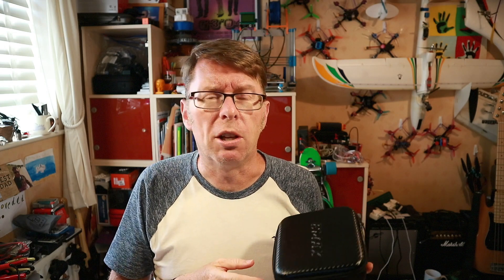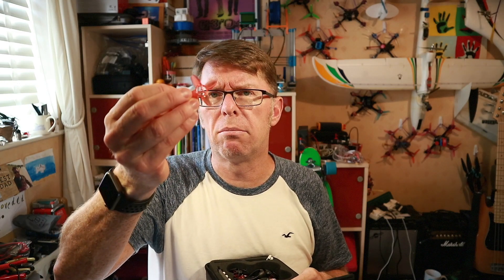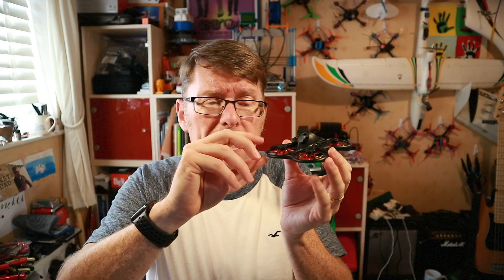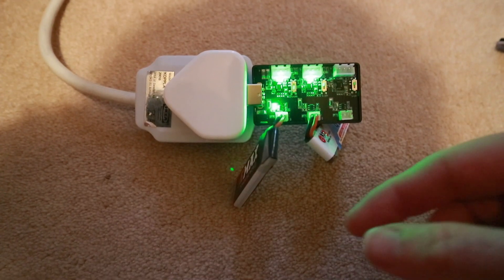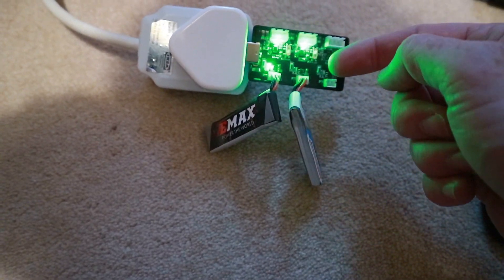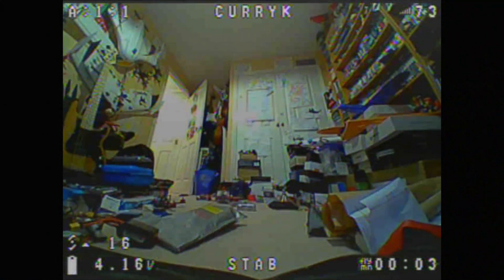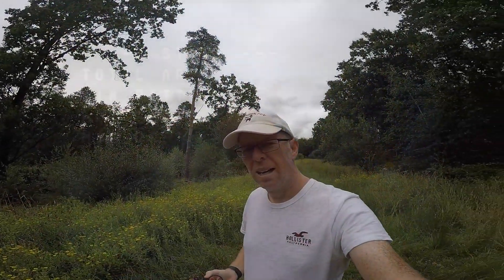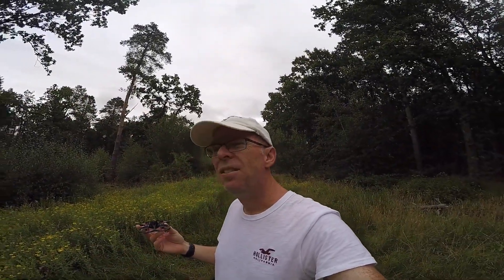Emax TinyHawk S - a fantastic indoor quad. Supplied by Banggood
The Emax TinyHawk was very well received, but what of this newer, sportier version, the  'S'.  Let's give it a good fly and see what's what!

The GNB lipos I was using are

But there are also original Emax versions too